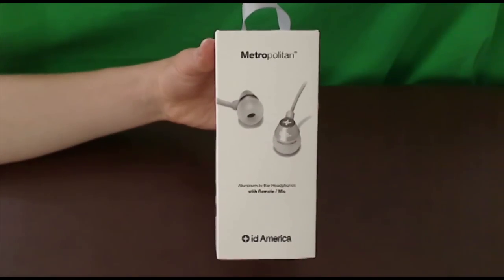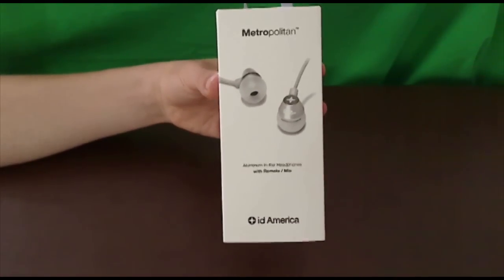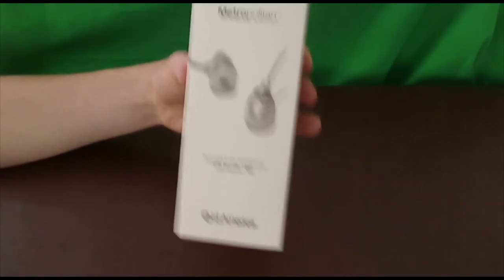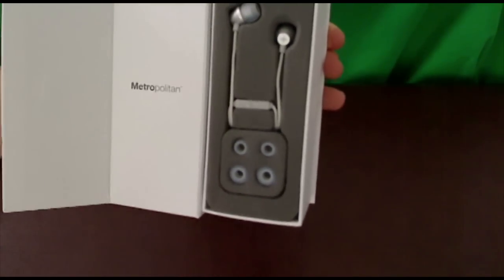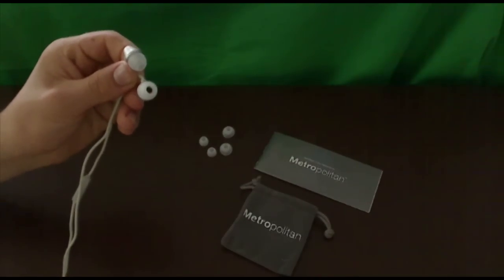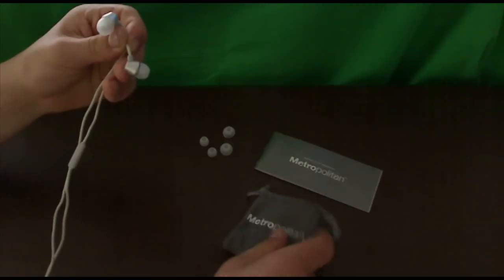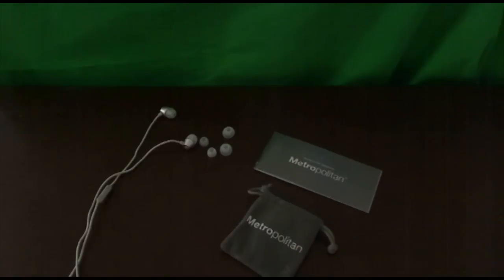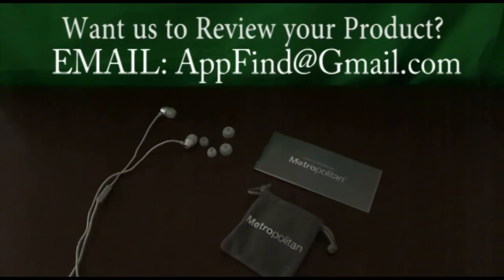Metropolitan Aluminum Headphones Review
Watch this review on the Metropolitan Aluminum Headphones by ID America. Read the written review below as well.

Metropolitan Aluminum Headphones
-ID America
$29.95
4.5/5 Stars

PROS: Sleek aluminum, Multiple color options, Affordable Price, In Line Microphone Module is a great addition, comes with 3 sets of buds and a bag.

CONS: Quality on built in microphone needs some improvement.

BOTTEM LINE: Stylish looks make this pair of headphones a must have for any music lover or someone looking to listen to music and look cool. Overall a must have for a decent and good price.

Content Claim: I talk about and show the Metropolitan Aluminum Headphones, I go over a full review of the headphones and talk about the pros and cons. Everything in the video is my own content.